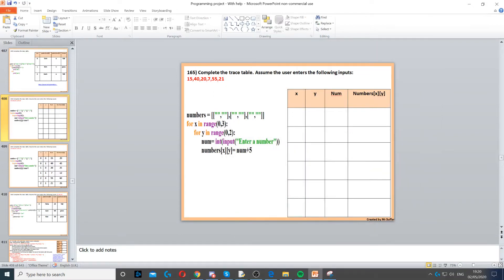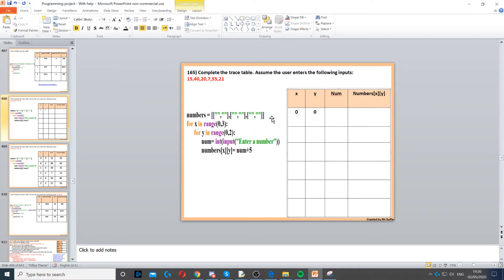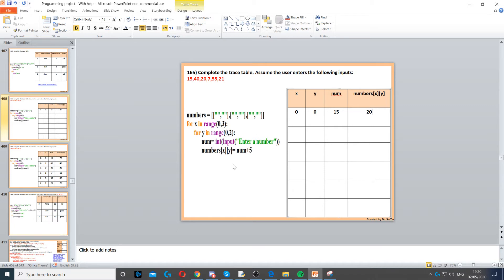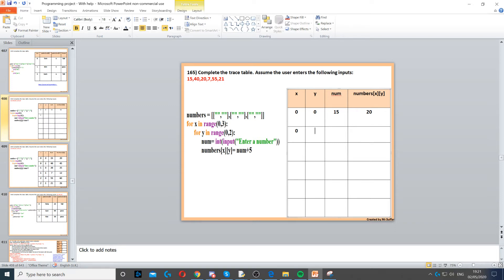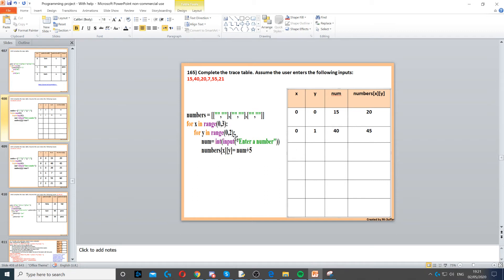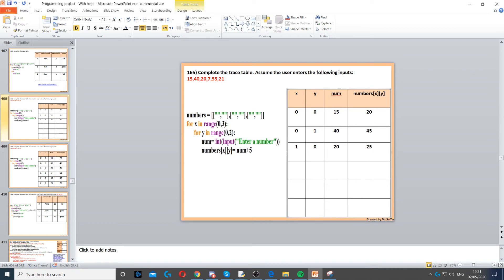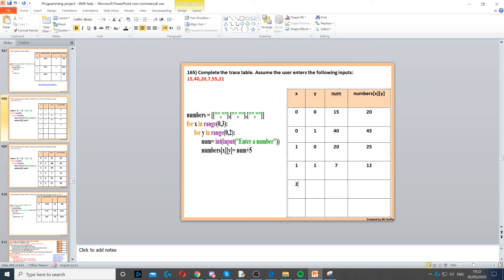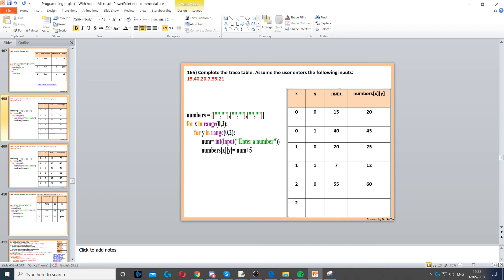Task 165 - Arrays